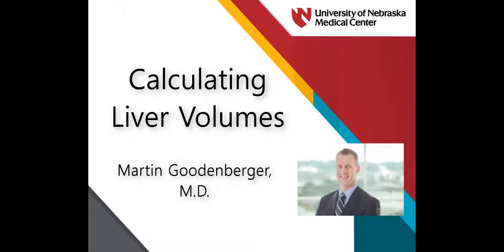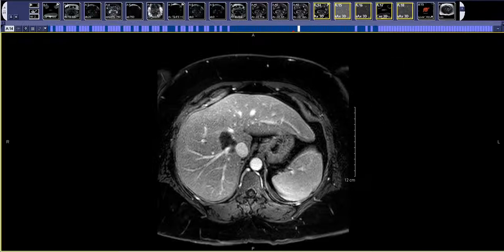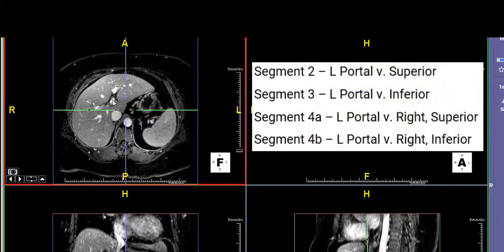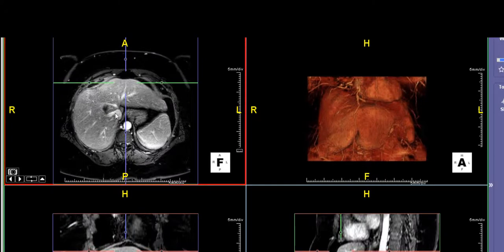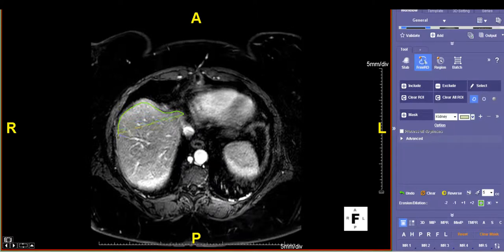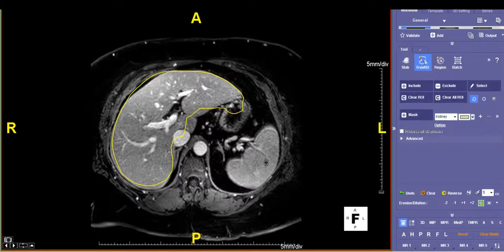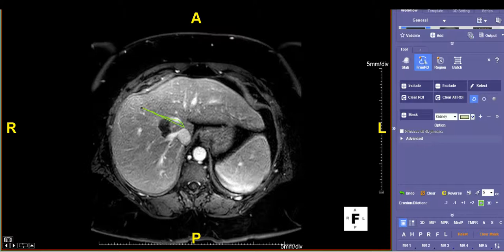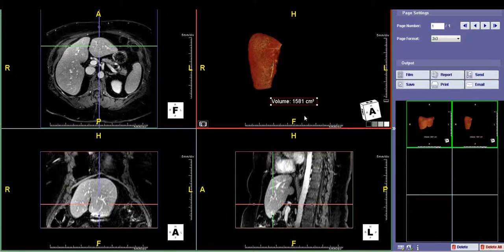How to do Liver Volumes